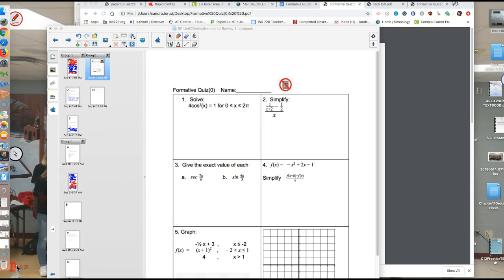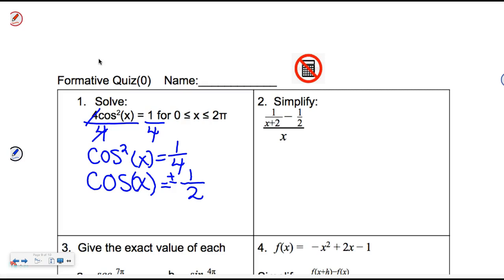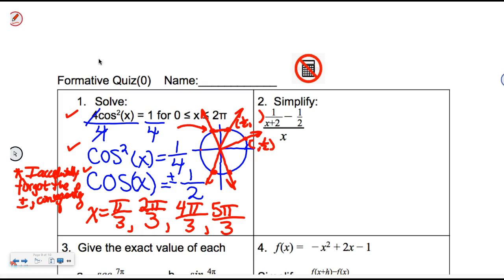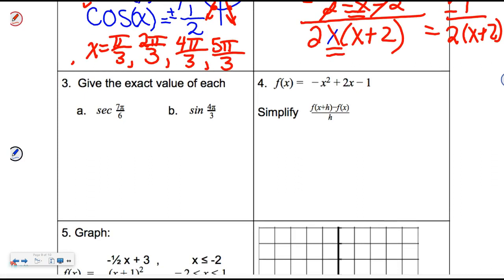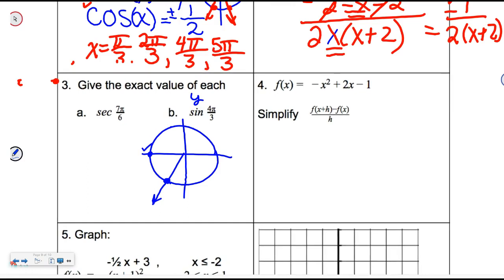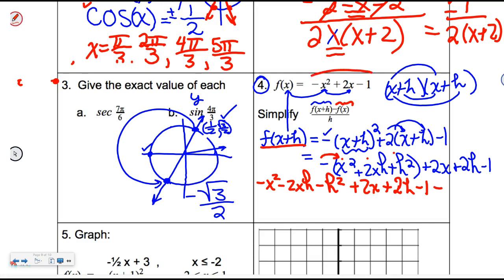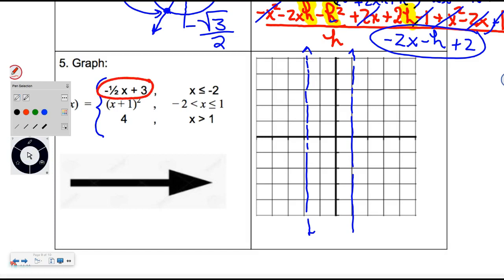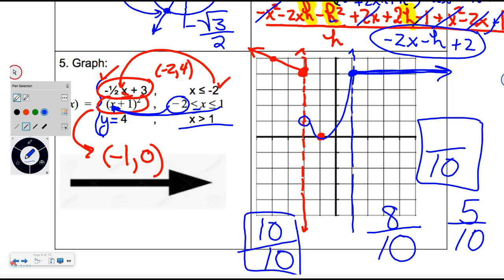Unit 0 Formative Corrective Video